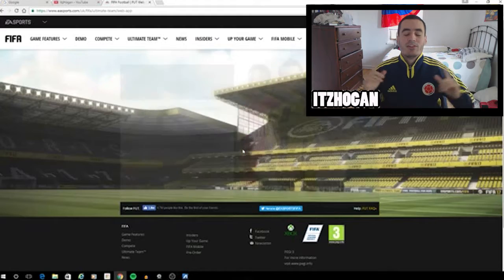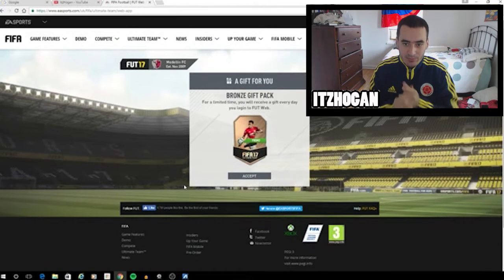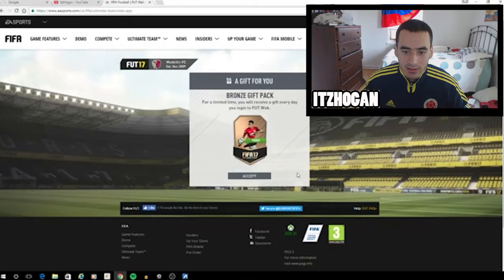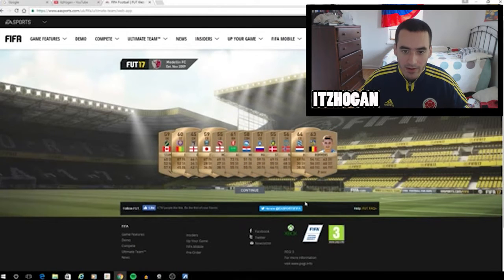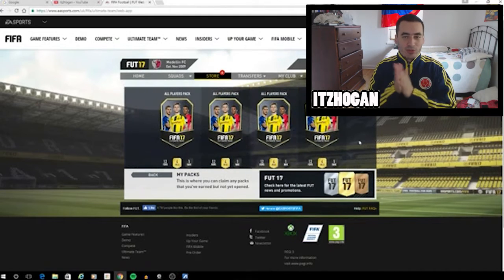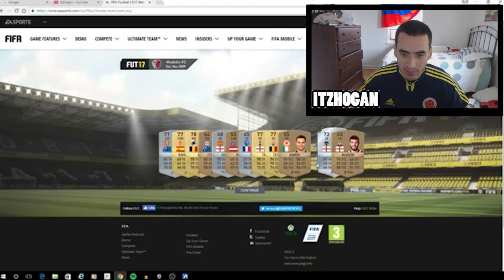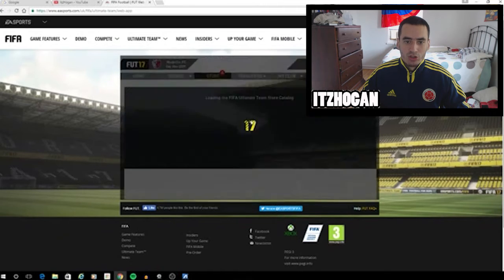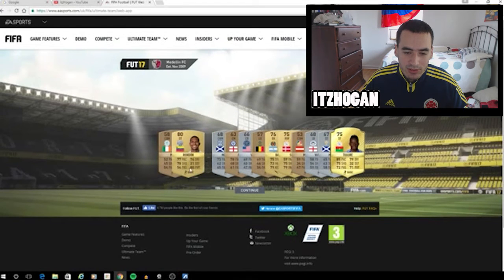Fifa 17 Web App Pack Opening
Hey whats up Finally the web app has been released. Fifa 17 its on its way and we finally get a look at the web app. Lets see what we get. Let me know how you guys did on the web app. Which players you got.